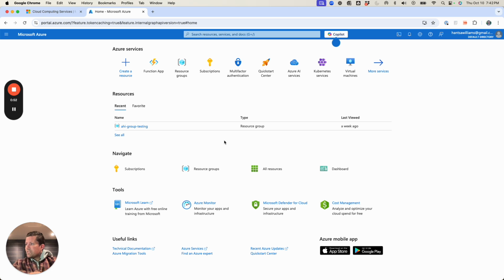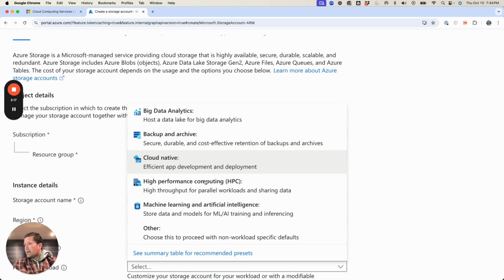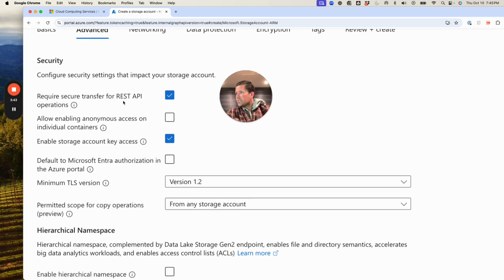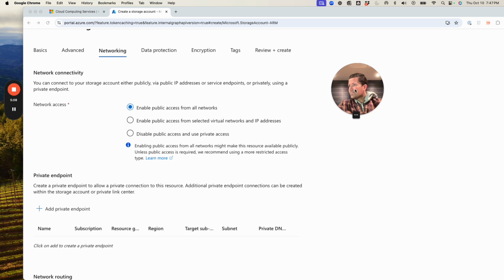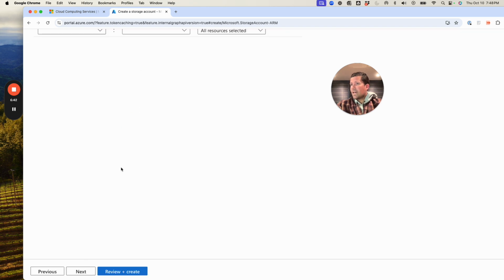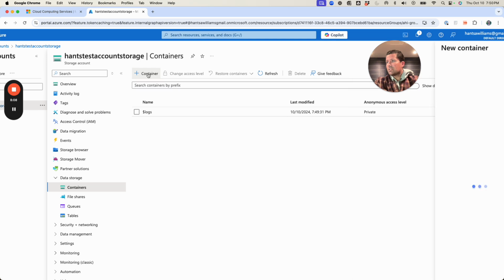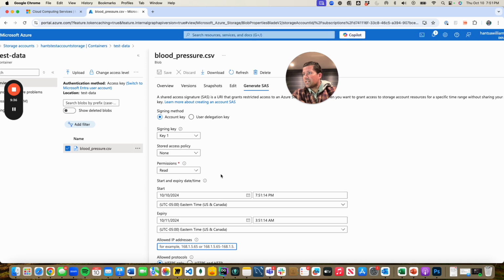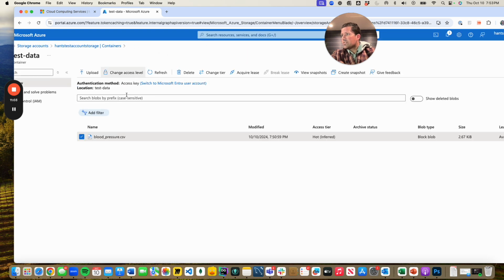Azure Blob Storage Intro Part I